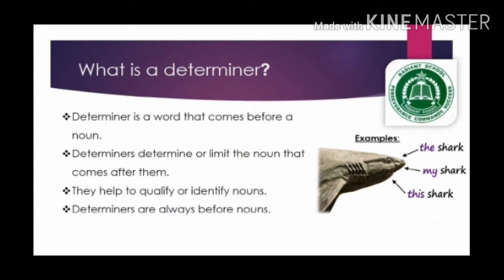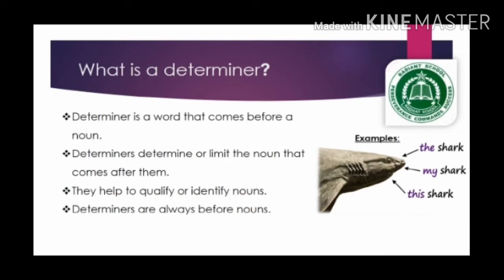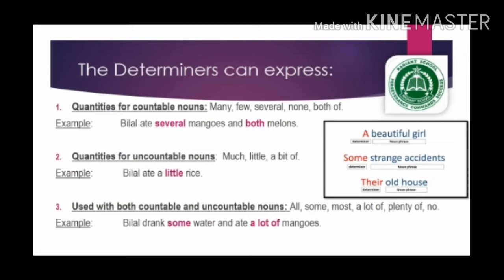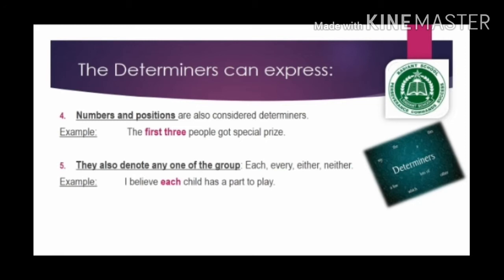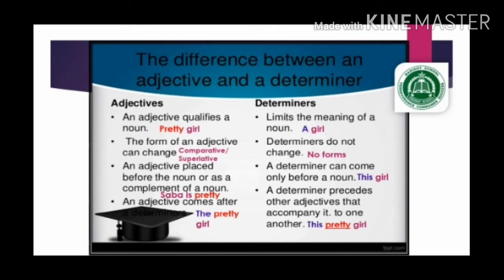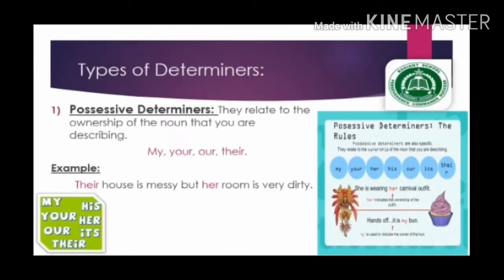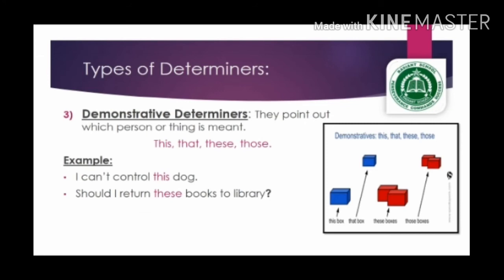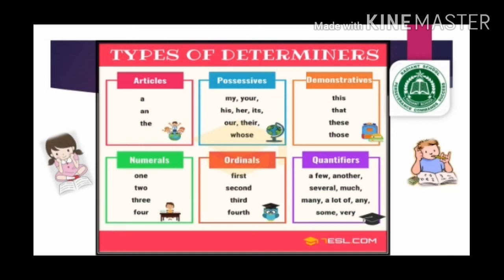English lecture of 13th July,2020.